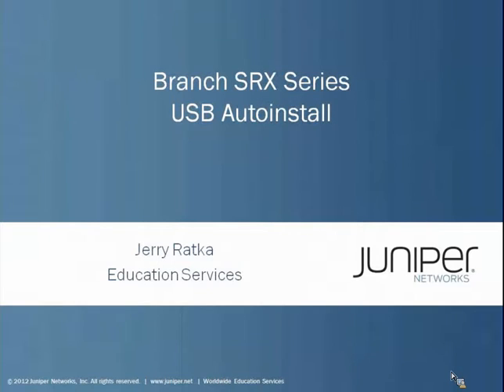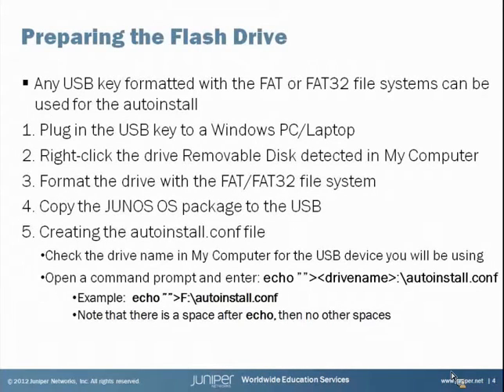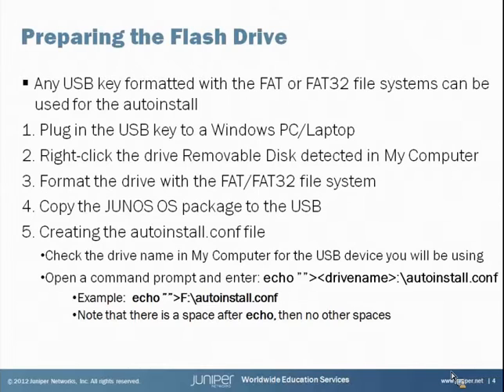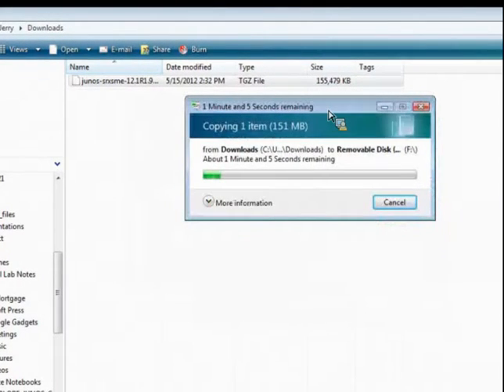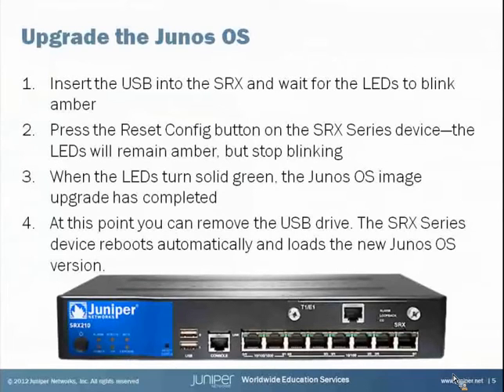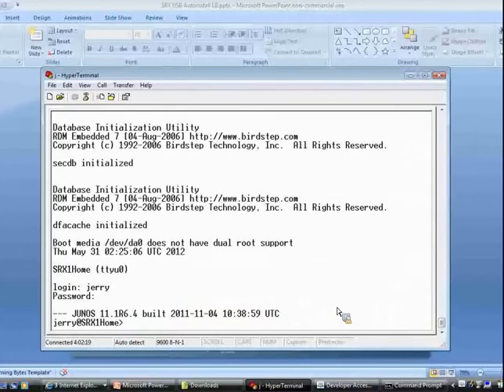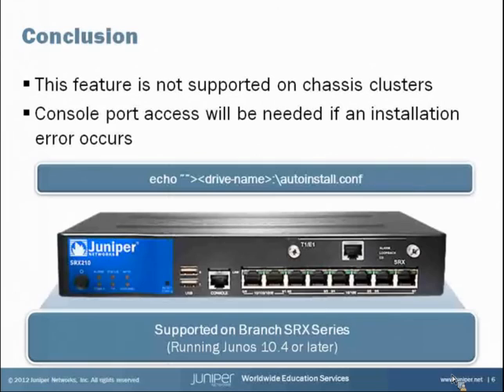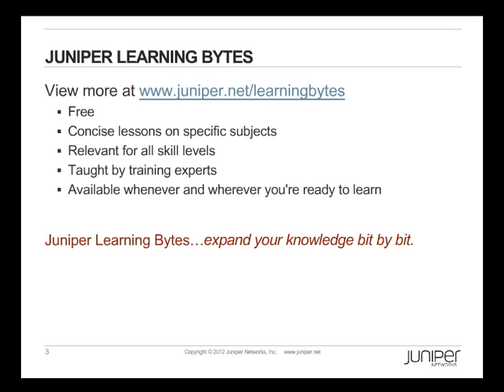Juniper Learning Byte: Branch SRX Series: USB Autoinstall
The Branch SRX Series -- USB Autoinstall feature allows you to upgrade the Junos OS image with minimal configuration effort and without the need for console port access. The task is performed by simply inserting a USB flash drive containing the Junos OS image into a USB port of a Branch SRX Series device and performing a few simple steps.